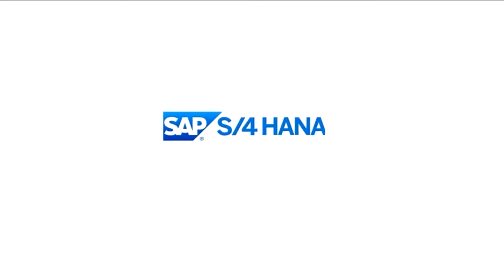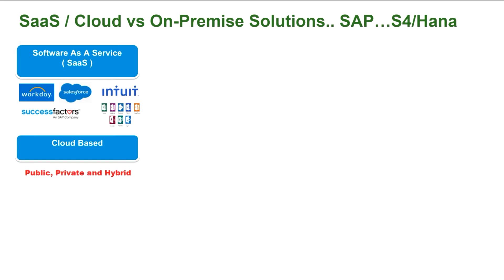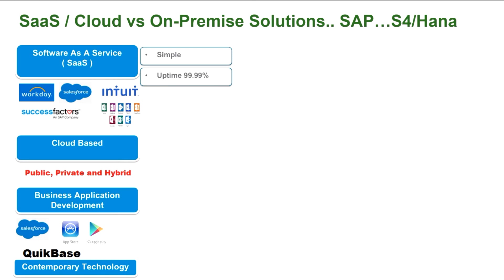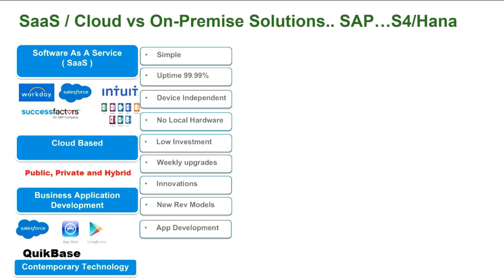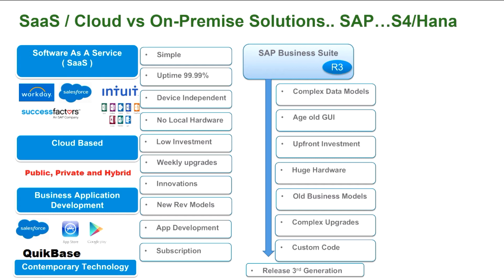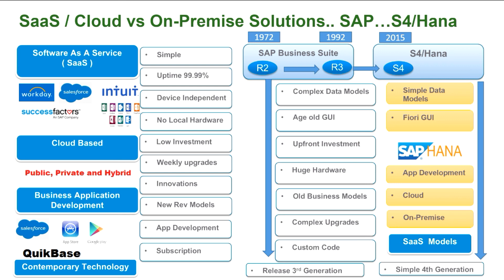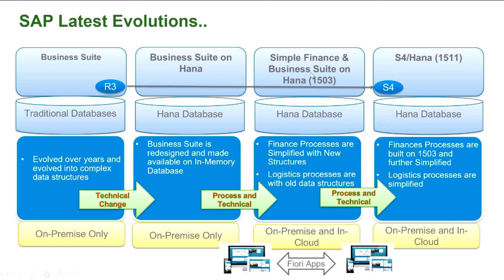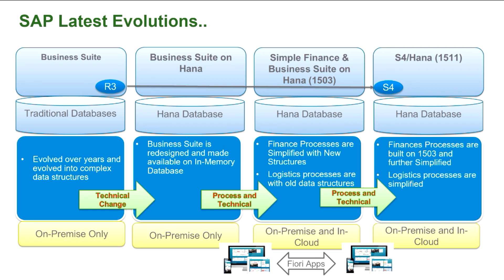S4Hana Evolution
This Video describes what is SaaS based Solution with some of the examples and features. Tracing through how SAP Business Suite - R3 Version evolved into S4 - Simple 4th Generation Model and what is expected in near Future

We can partner with you for your transition into S4/Hana Platform